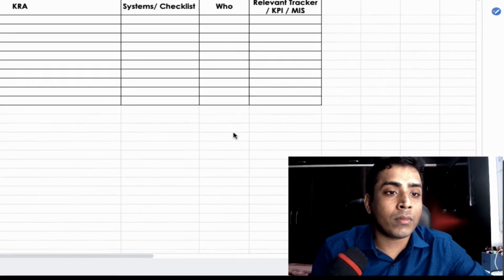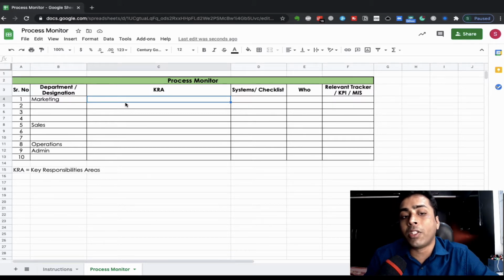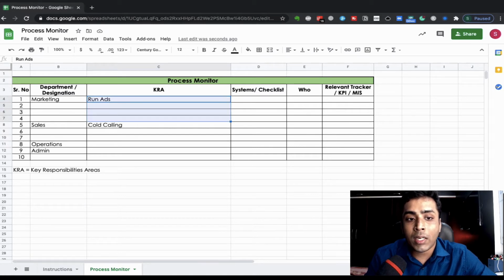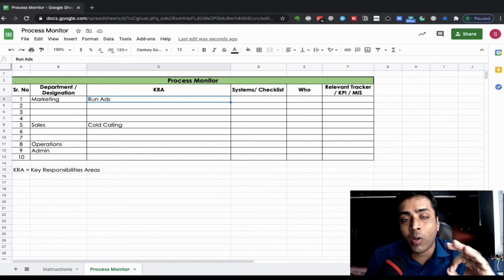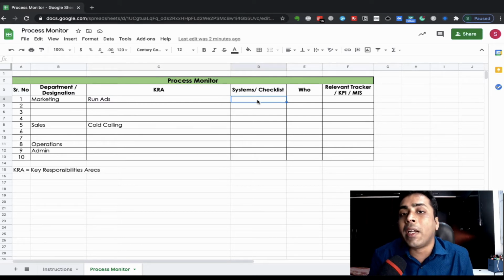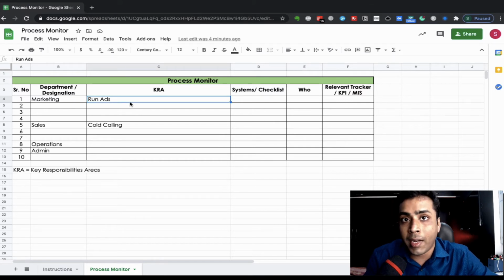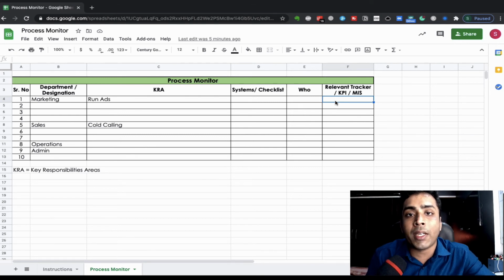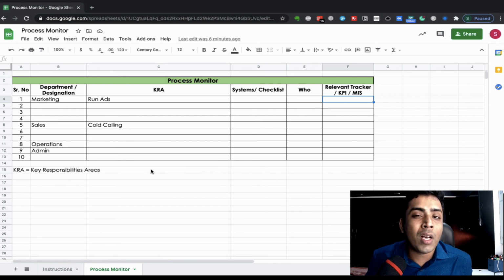Simple Tool to Track Processes in Your Company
Many business owners are not aware of all the processes that are followed in their company. In this video, I share a simple tracker you can use to track all the checklists, SOPs, Processes that are followed in your company.

0:00 Introduction
1.03: Process monitor
1:24 Demo of Process monitor

Get the checklists, trackers I use in my business and with my clients”

WHO AM I:
I'm Srinivas Vakati. I am a chartered Accountant by qualification. Reading books and teaching what I know is my passion.
Professionally I do 2 things:
1. I teach people how to read a book a week and apply wisdom in their lives. I teach strategies to increase reading speed and a step by step system I designed to finish any book faster.
2. I help business owners stop firefighting and build their dream company. I do it by helping them set up right strategy, right systems and processes and right sales and marketing strategy.

GET IN TOUCH:
If you’d like to talk, I’d love to hear from you. Email is the best way to reach me. if you want to ask or discuss anything relating to reading books, learning in general or about business systems and process, email me at